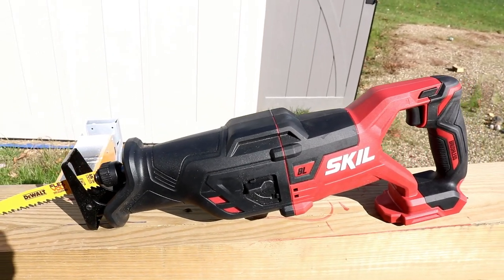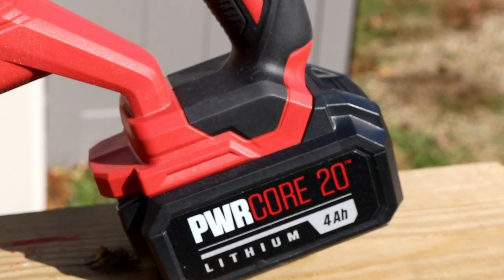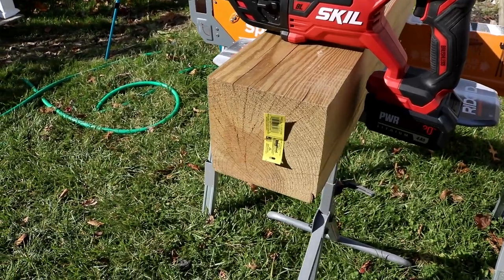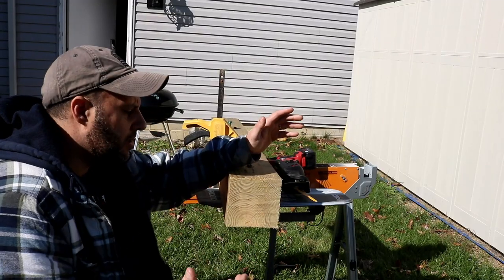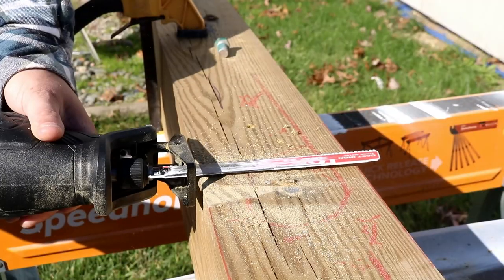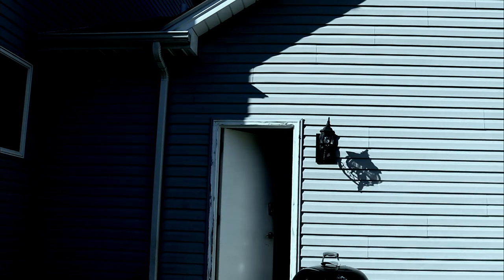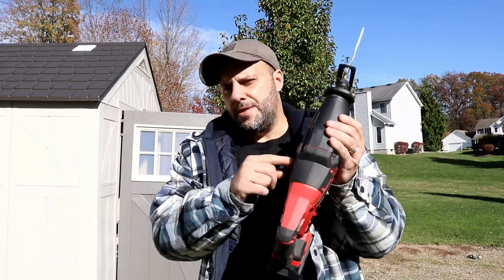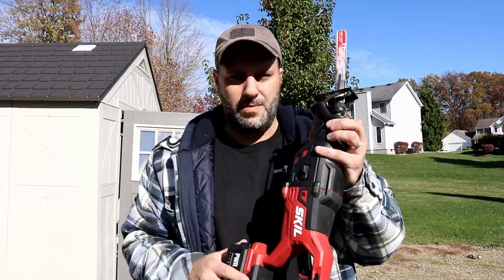Skil PWRCORE 20v Recip saw TO THE TEST!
This may be the scariest cordless tool review video you ever watch. Skill PWRCORE 20 Review and test right here, right now.

SKIL PWRCore 20 Brushless 20V Reciprocating Saw Kit with 4.0Ah Battery, PWRJump Charger, and PWRAssist USB Adapter - RS5884-1A

CORDLESS SAW KIT—Reciprocating Saw comes with PWRCore 20 lithium battery with PWRAssist Mobile Charging Adapter and PWRJump charger.
LONGER RUN TIME & BATTERY LIFE–Industry leading PWRCore 20 lithium battery technology wraps each cell with cooling material to keep it powering on for 25% longer run time and 2X battery life.
CHARGES IN 5 MINUTES—Auto PWRJump charges the battery from 0% to 25% in just 5 minutes, or 100% battery in 45 minutes (based on a 2.0Ah battery).
POWER ON THE GO—Use the included USB Mobile Charging Adapter wherever, whenever with PWRAssist Mobile Charging.
POWERFUL PERFORMANCE–The digital brushless motor provides efficient, high-performance power for longer tool life.